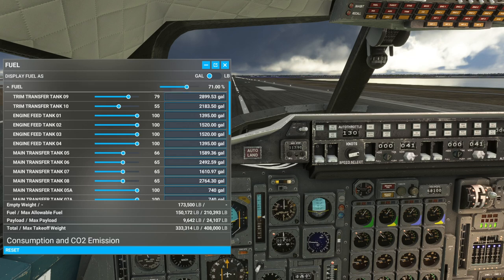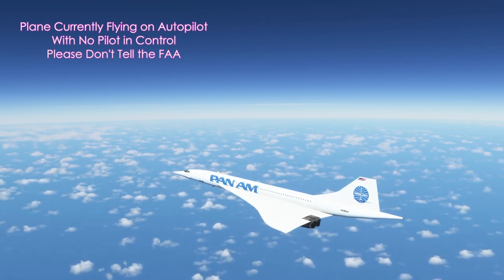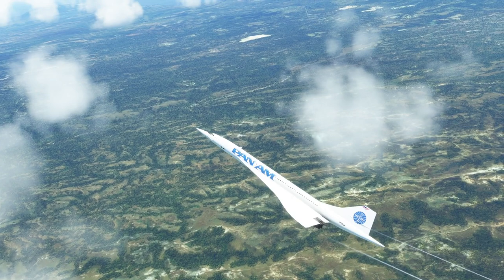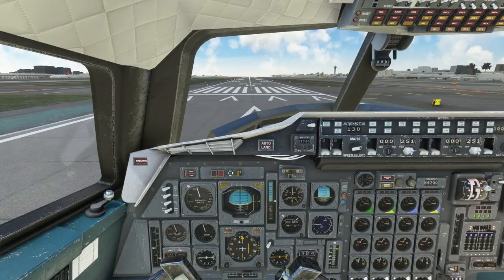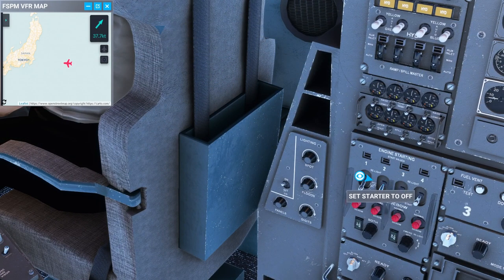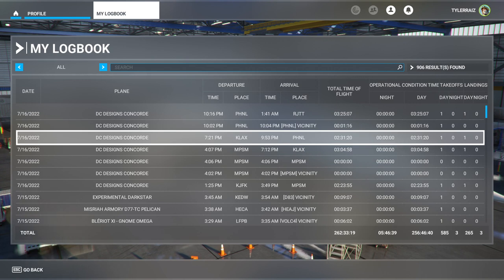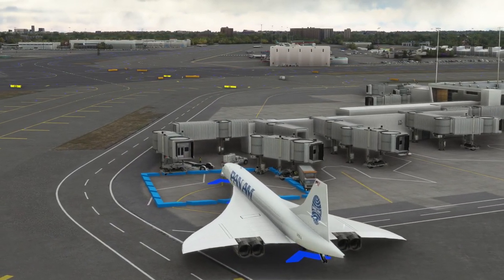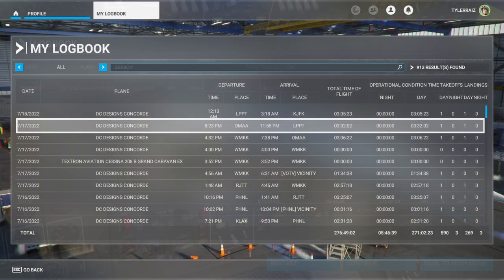Flight Sim 2020 - Concorde Circumnavigation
I flew the Concorde around the world over the course of 8 flights during a livestream, initially aiming to do so continuously as a 24 hour flight but, due to a game crash close to the end of a flight requiring a restart of that flight, did it in two sessions totaling 30 hours and 54 minutes of stream time and 24 hours 5 minutes of logged flight time.